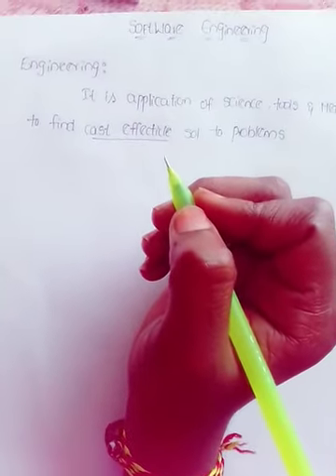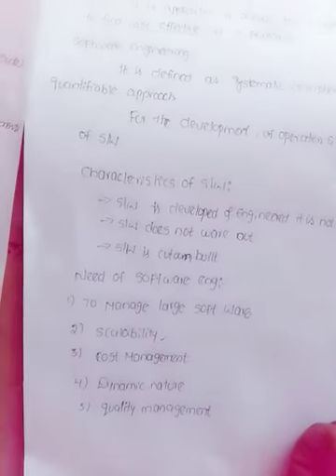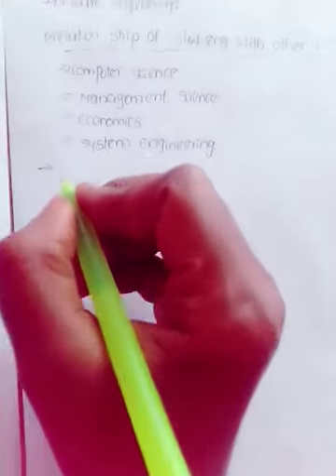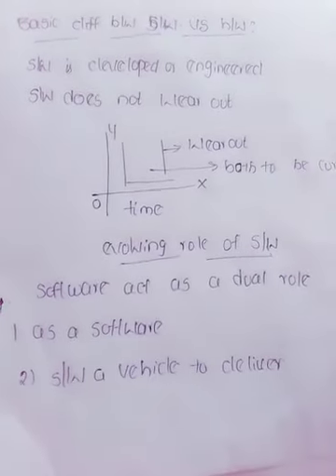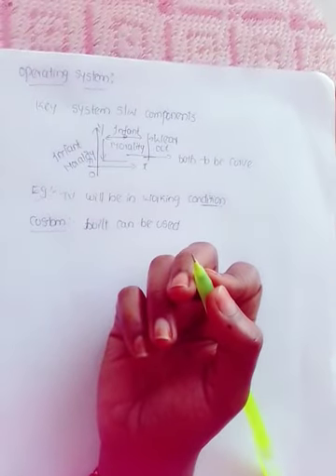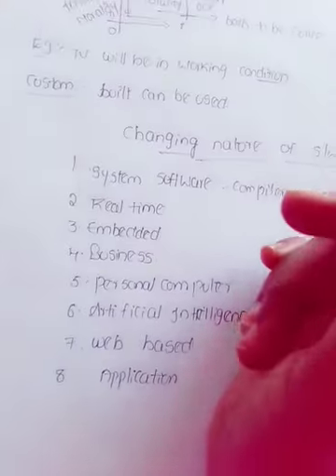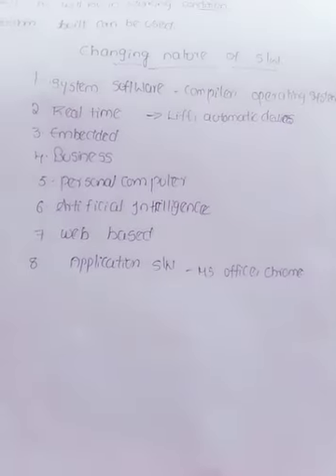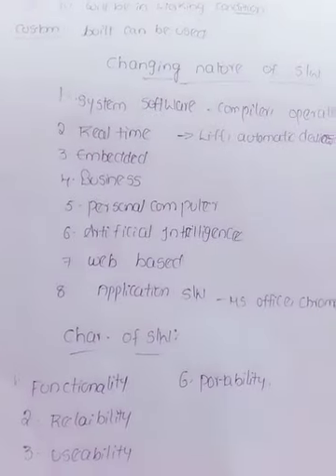software engineering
SE engineering